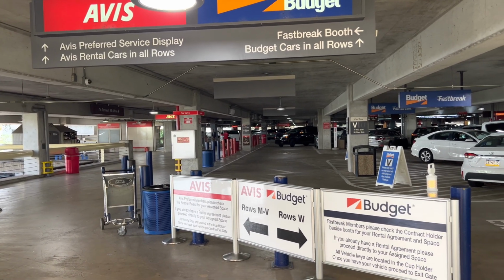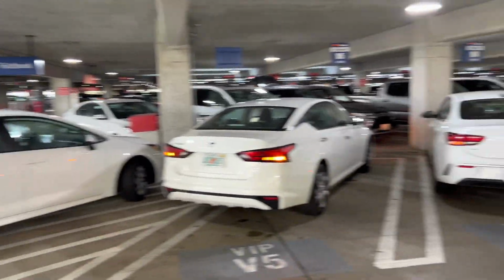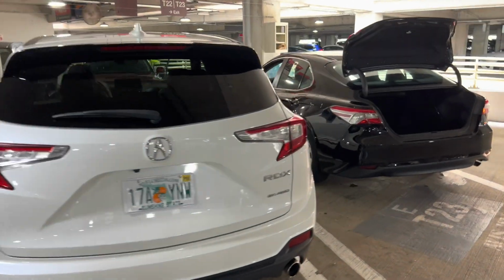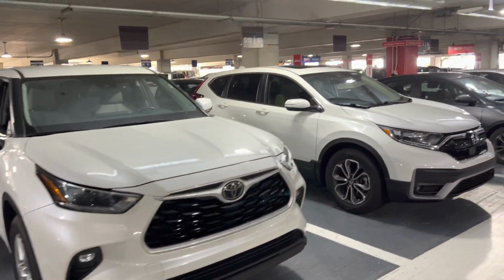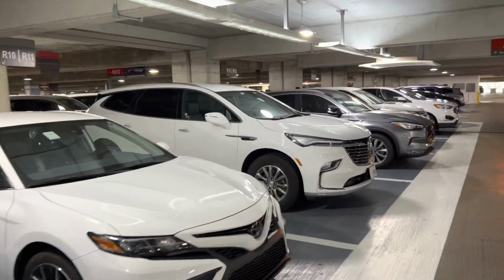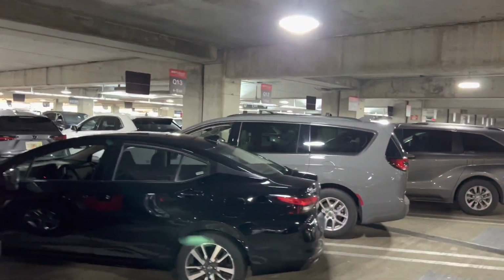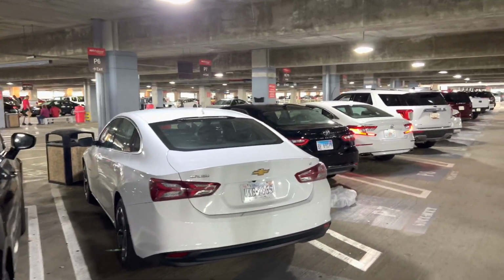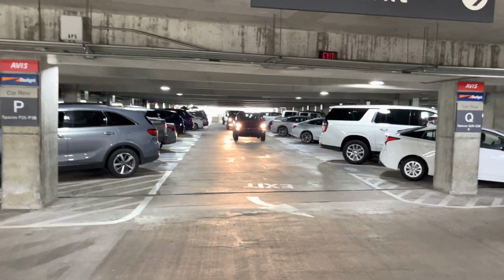Avis Budget Car Rental - Orlando Airport (MCO) - April Update (Weekday)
Walking tour of the car rental selection of vehicles available at Avis and Budget Car Rental
Orlando International Airport (MCO) - April Weekday Update
Lexus ES350